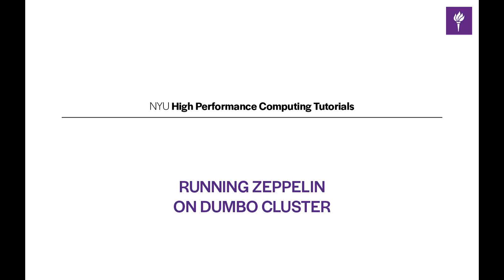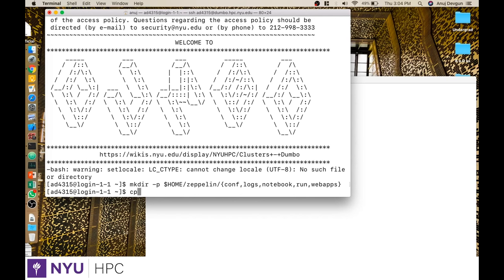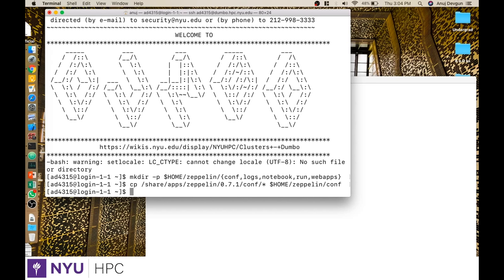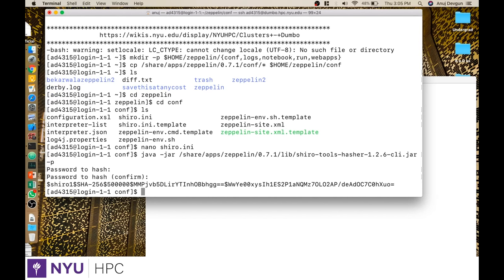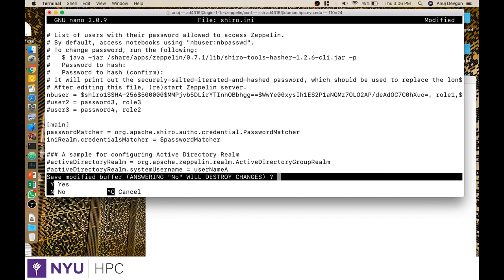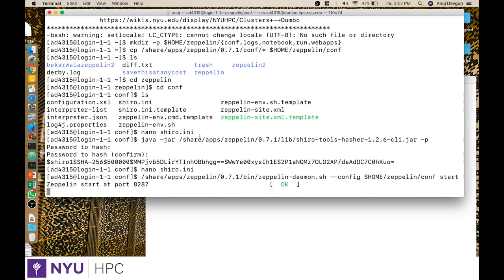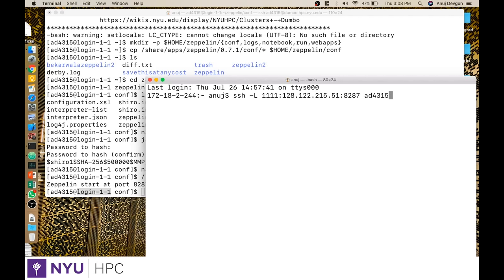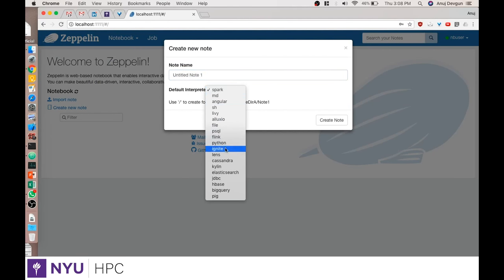Running Zeppelin on Dumbo Cluster